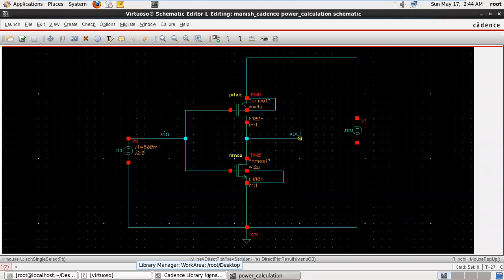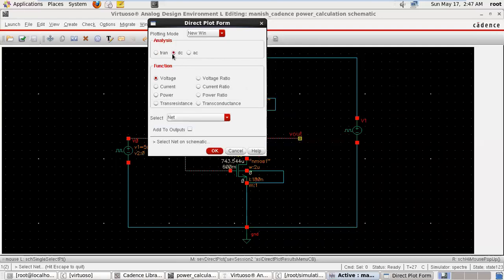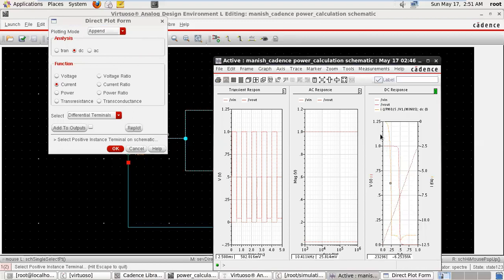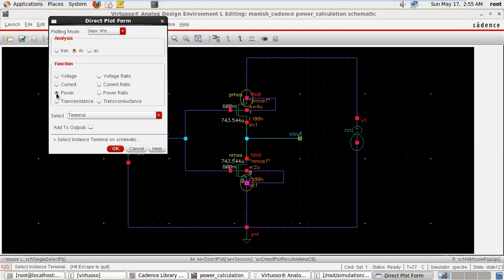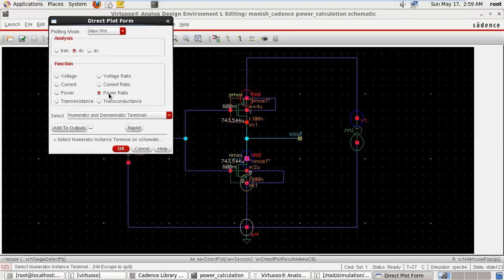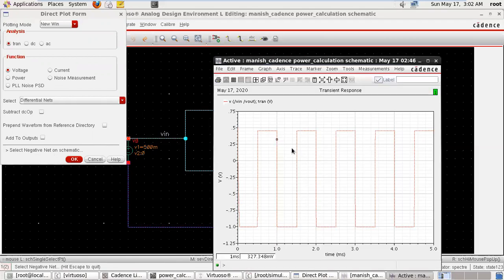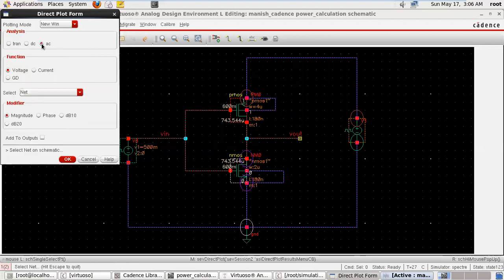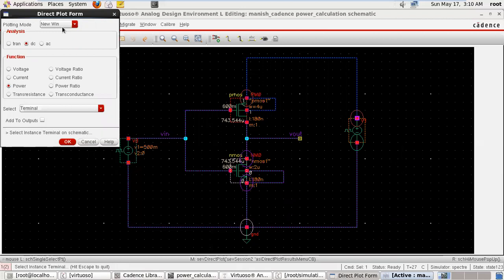Cadence Virtuoso:L06 Calculation of diffrent type of power in cadence virtuoso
in this lecture different type of power (DC,AC Transient) analysis and significance has been discussed in a single circuit. student also learn how  different type of drawing procedure of wave form such as voltage ratio, difference multiplication and division.